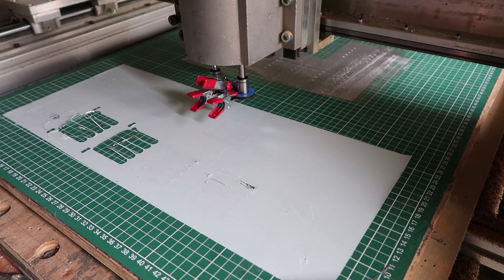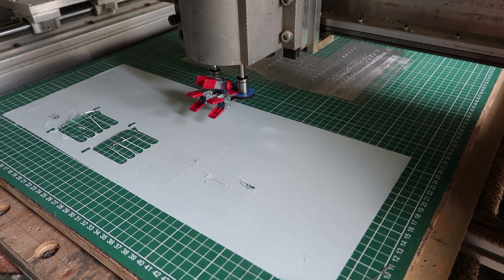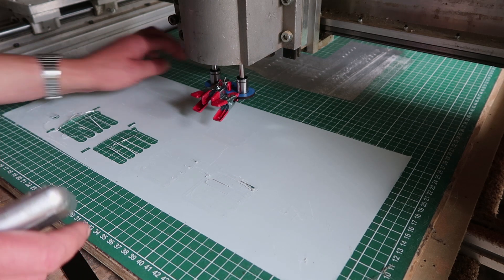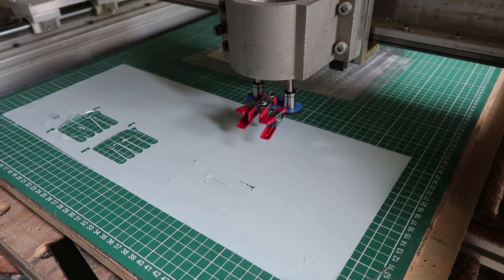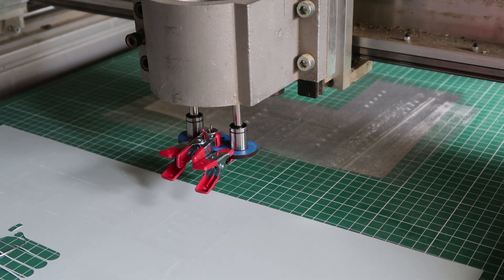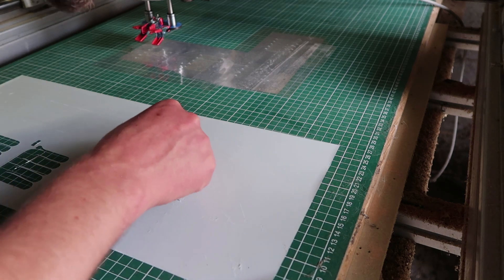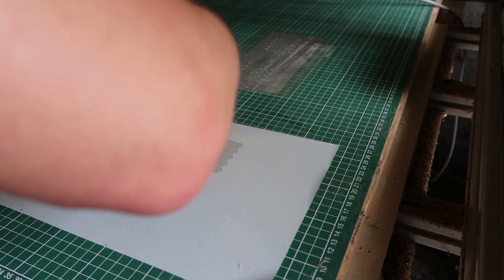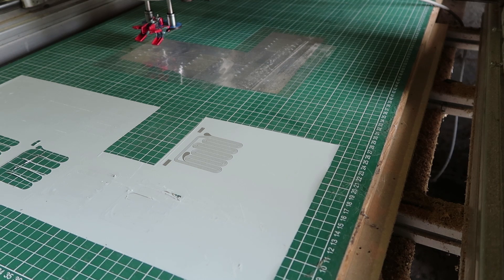Plot Cut Small small smaller coils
Nothing special , and long :)
I was making a smaller tweeter (a iteration from the tweeters i made before, but with more magnets and smaller) , and i wished to use the aluminium sticky tape. so i try to plot a 0.7mm wide traced coil  see how that goes.

sorry for my hand being in the way of the shot. many times.. there is not a nice angle there to film from :( could be better though :(

Also since i reduced the tracewidth from 0.8 to 07 to see if it was capable. i increased the space in between the traces by 0.1mm :) forgot to mention that